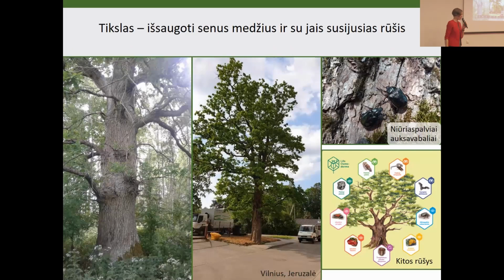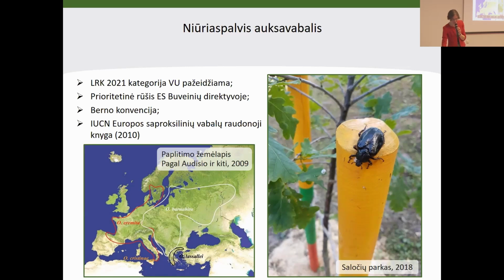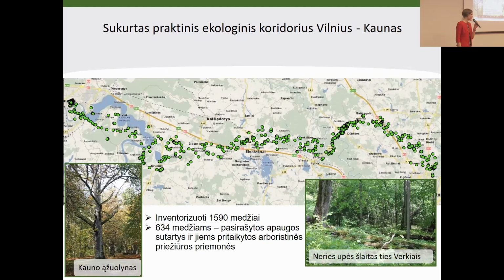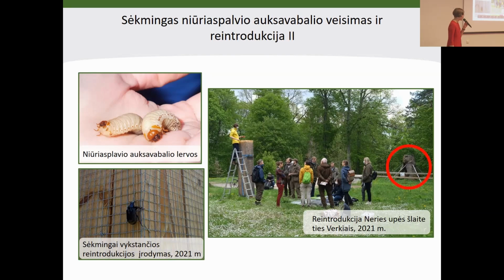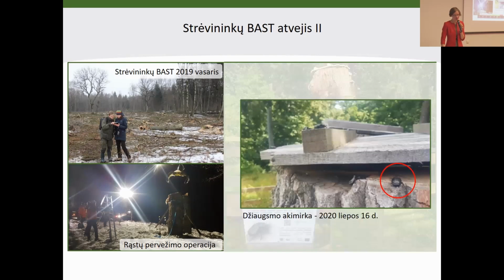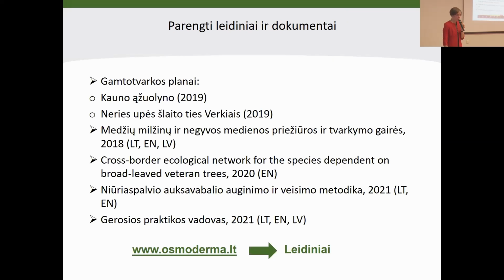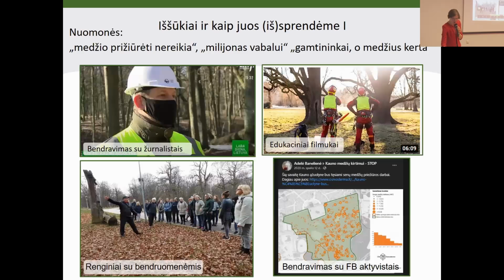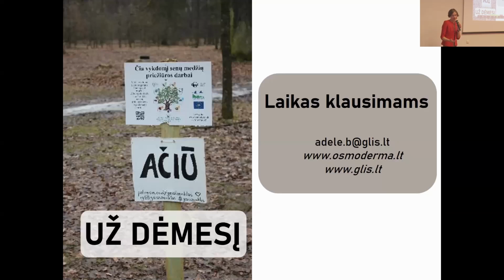Adelė Banelienė, Main results of the project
Main results of the project “Ecological network for Osmoderma eremita and other species dependent on veteran trees“